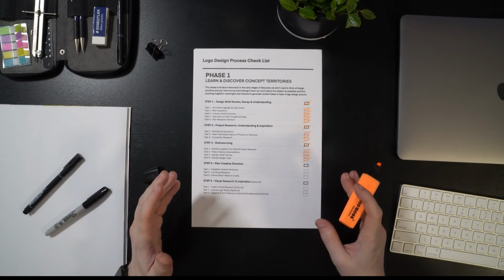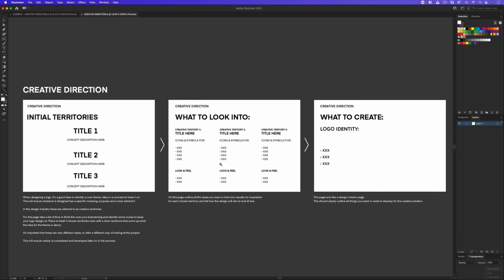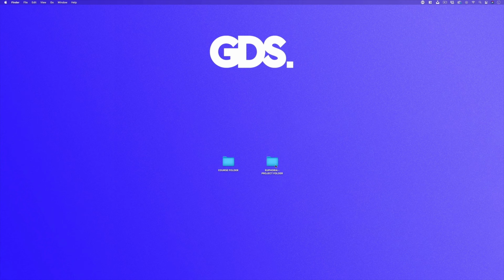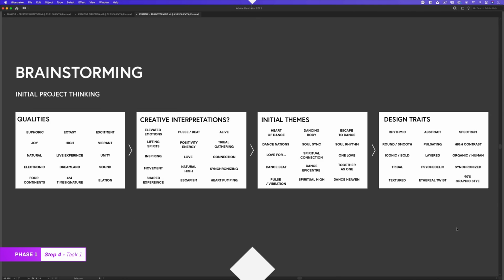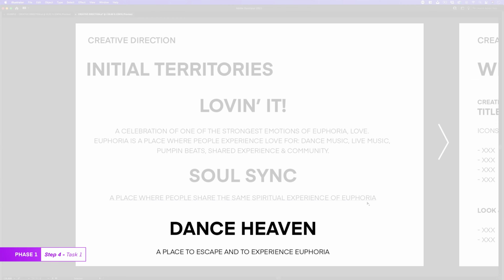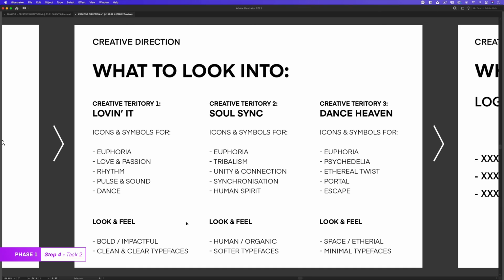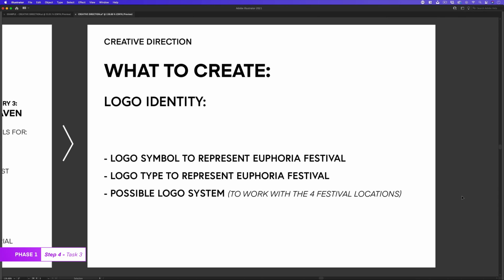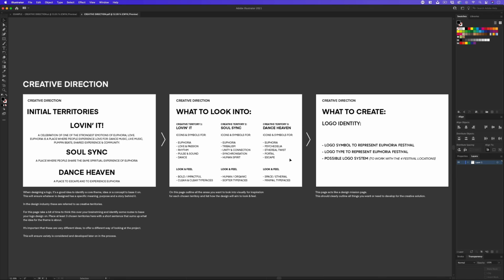How to ORGANISE Creativity to ensure High Quality Logo Designs! [EP 9/44]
During the design process, one of the key things we want to maintain is focus.

Remaining focused can help stick to timelines and it can give us some boundaries and objectives to work with.

This keeps us on track so we don’t digress and stress out about what to do next.

In this video we are going to organise our ideas and outline a clear creative direction which is going to set up everything we do from this point onwards.

TOPICS COVERED:

00:00 Introduction
04:11 Task 1 - Establish Creative Territories
08:07 Task 2 - List Visual Research
09:36 Task 3 - Define What I Need To Create

GD Studio